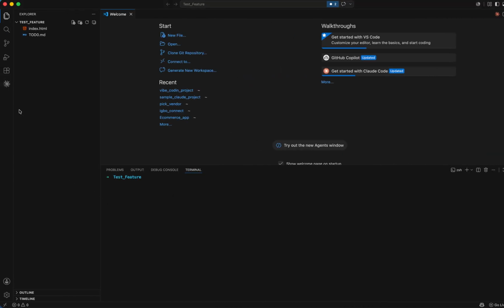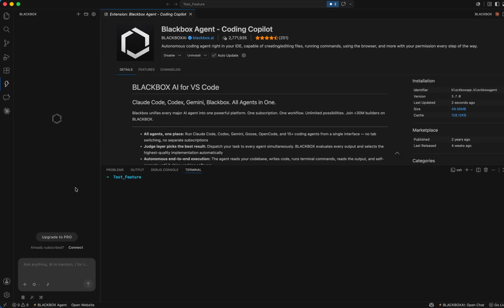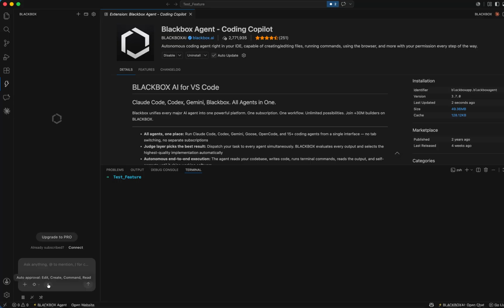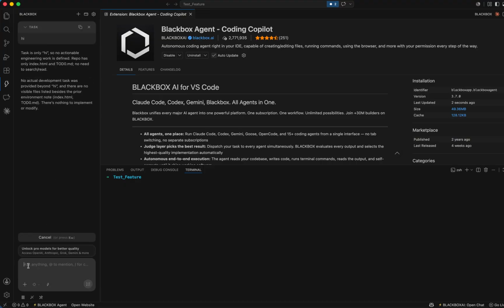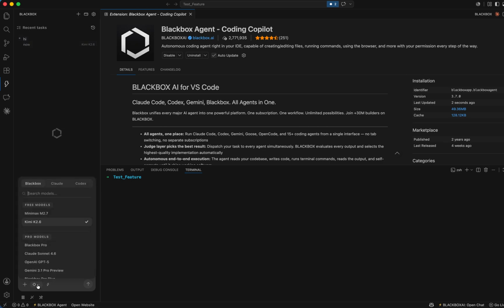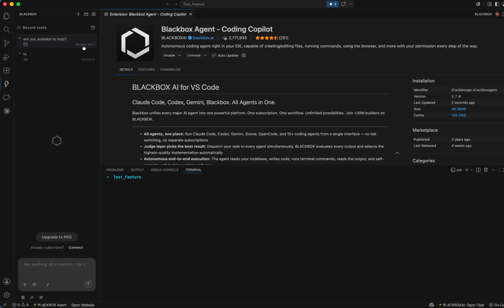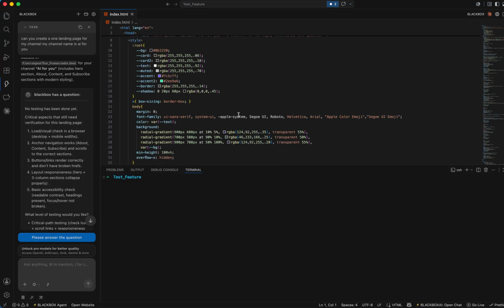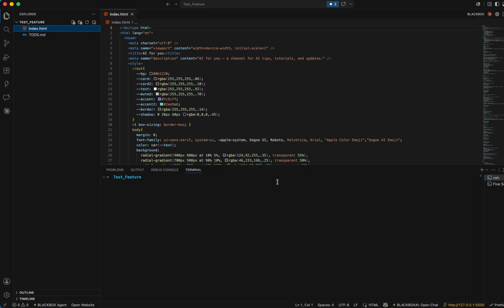This FREE AI Agent Can Replace Junior Developers 😳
Do you want to use powerful AI coding models like Kimi K2.6 and MiniMax M2.7 inside VS Code for FREE through blackbox extension?

In this video, I'll show you how to install and set up a FREE AI coding agent that gives you access to Kimi K2.6 and MiniMax M2.7 directly inside VS Code through blackbox extension — with no API keys, no complicated setup, and no paid subscription required.

🔥 What You'll Learn:
• Install the AI coding agent in VS Code
• Access Kimi K2.6 for free
• Use MiniMax M2.7 with unlimited context
• Configure Auto and Manual agent modes
• Understand MCP integrations
• Generate complete web apps using AI
• Build SaaS projects faster with AI coding agents